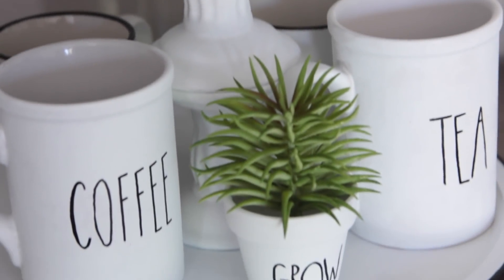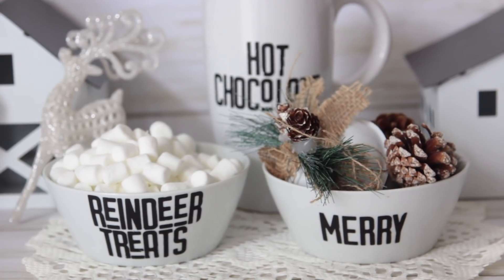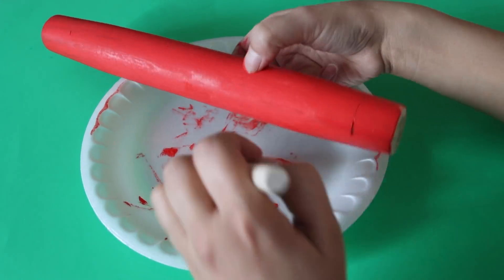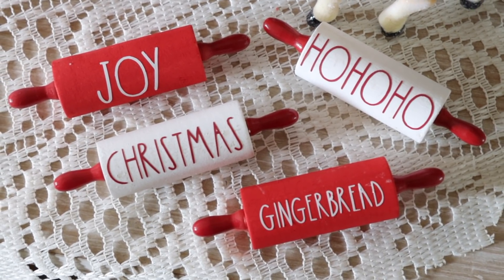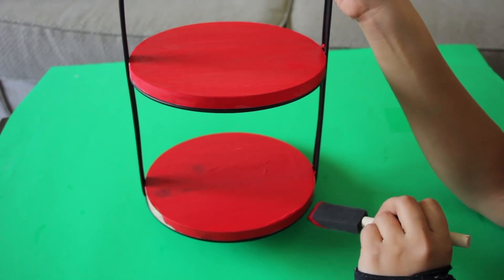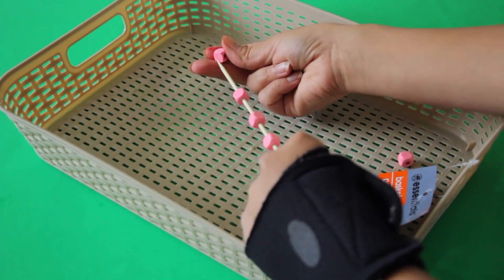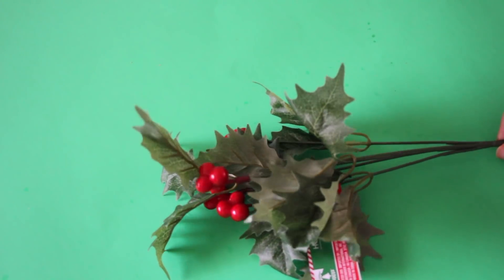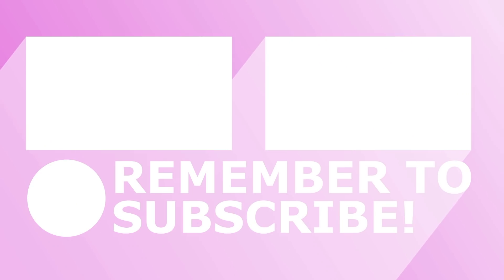DOLLAR TREE CHRISTMAS DIYS $1 TARGET SPOT DIYS